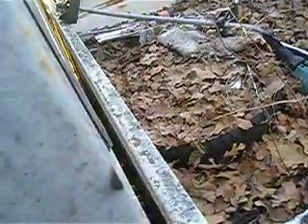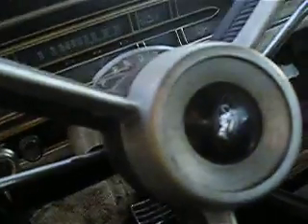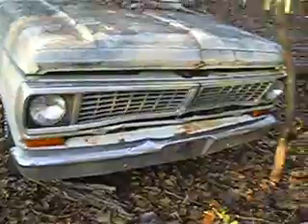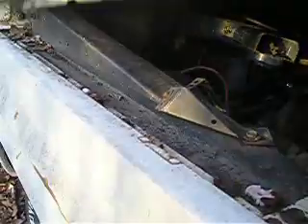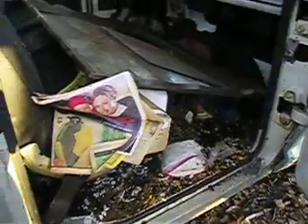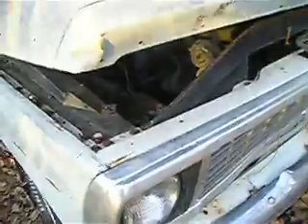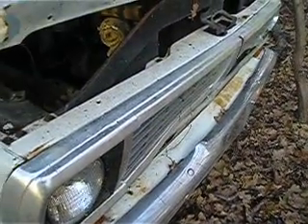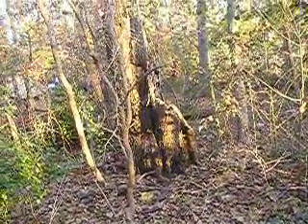1970 fnord.MOV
this is my 1970 ford f100 ranger xlt with a 360 and auto trans